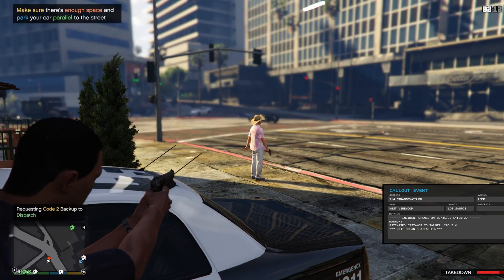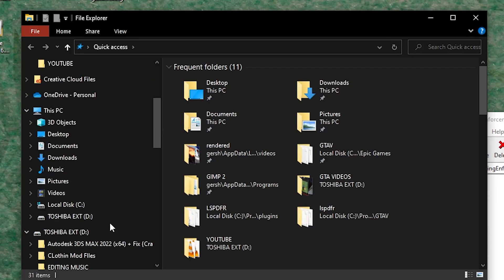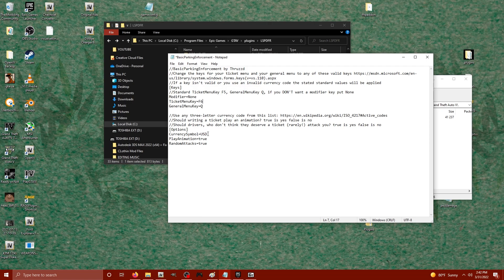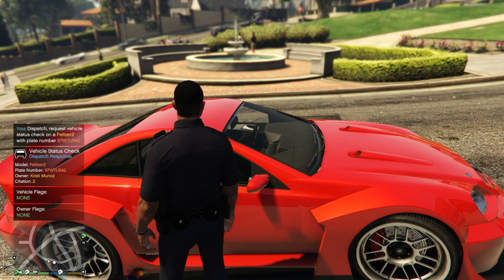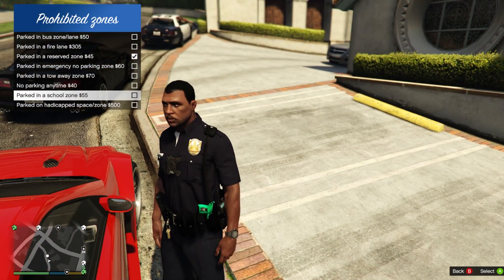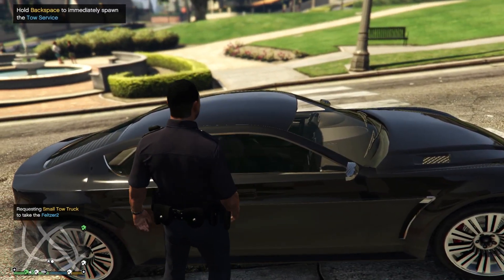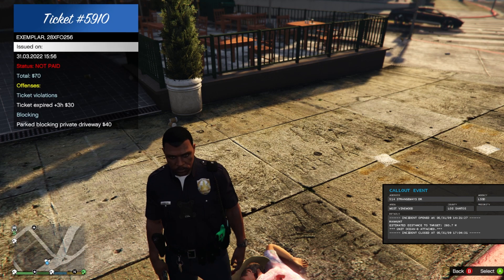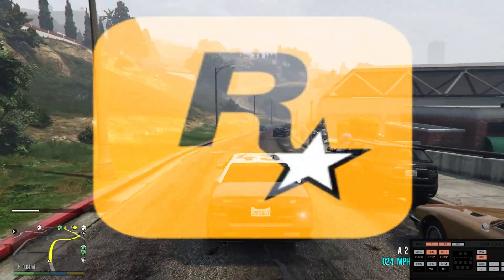Basic Parking Enforcement MOD - LSPDFR INSTALL TUTORIAL - GTA V PC 2022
MODS:
BasicParkingEnforcement - Go get 'em! (Pay&Display, Tickets & more!) BETA 1.0

CHAPTERS:
0:00 Intro
0:06 Tutorial
3:48 Gameplay

How To Mod GTA V in 2022